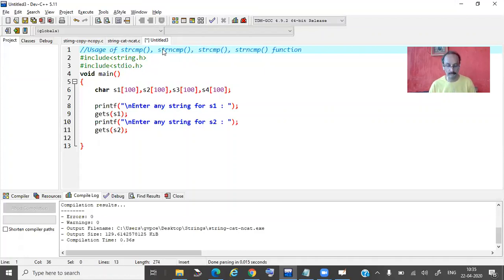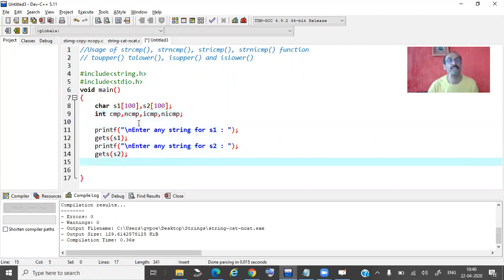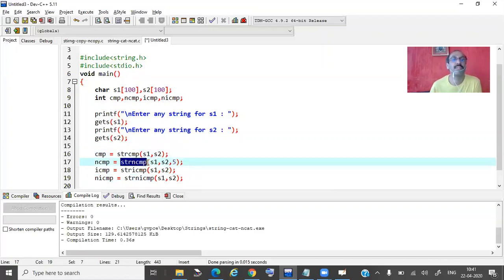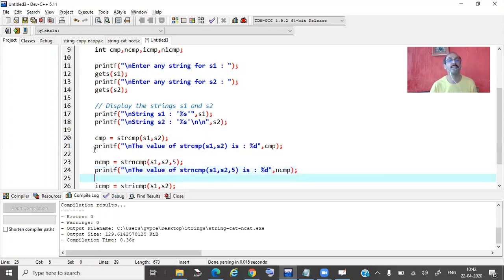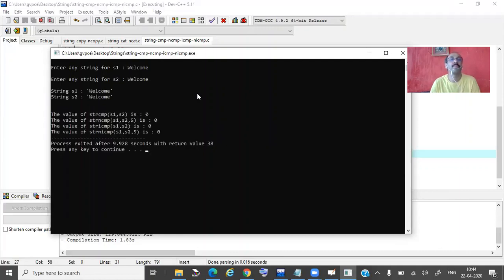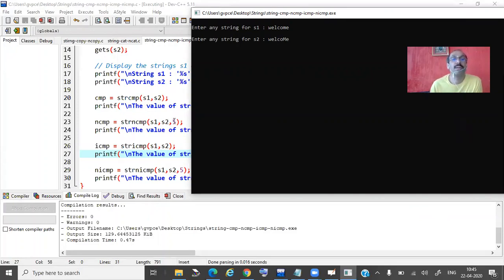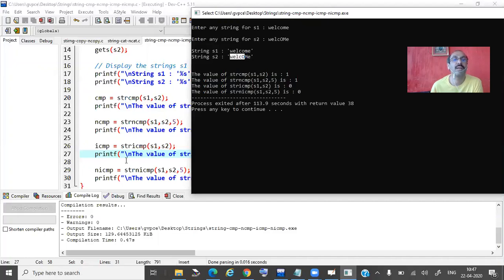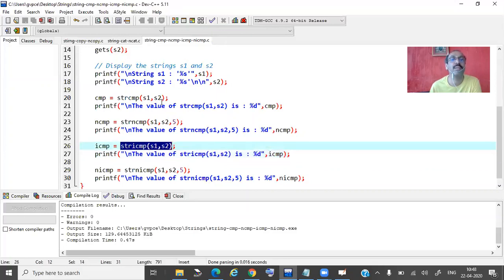Strings 1 17